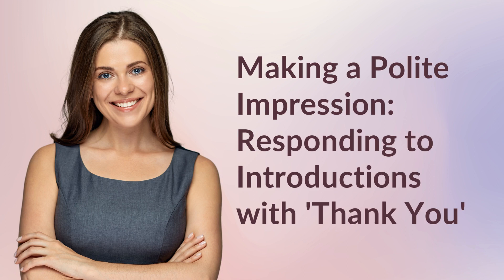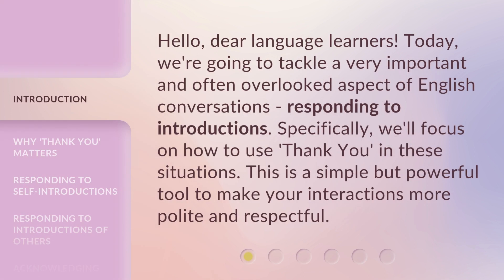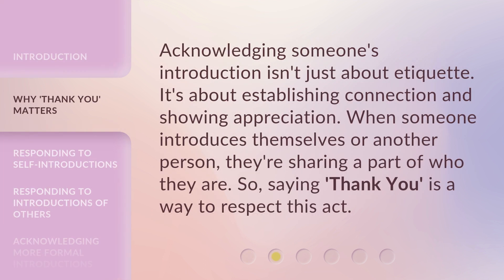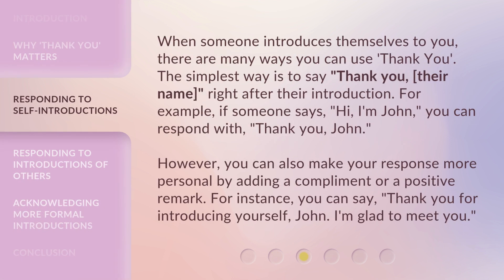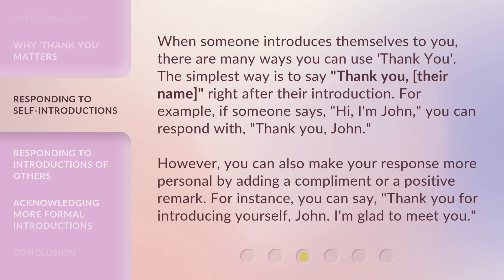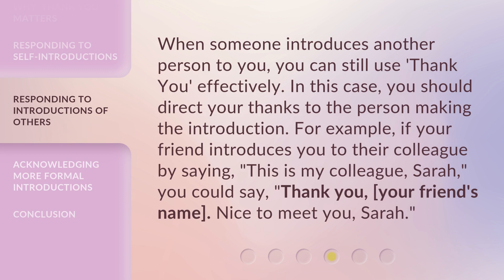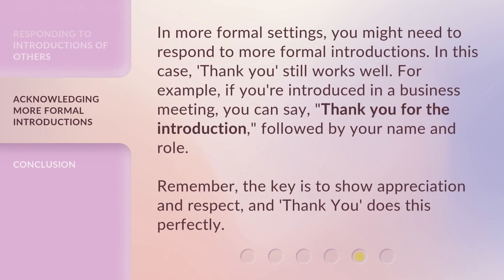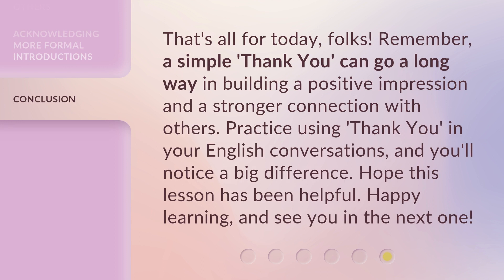Making a Polite Impression: Responding to Introductions with 'Thank You'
Polite English Conversations: Using 'Thank You' to Respond to Introductions • Learn how to make a great first impression in English conversations by using 'Thank You' to respond to introductions. This simple but powerful tool shows respect and appreciation, and can be personalized to make your interactions even more polite. Follow these tips for responding to self-introductions, introductions of others, and more formal introductions.

00:00 • Introduction - Making a Polite Impression: Responding to Introductions with 'Thank You'
00:34 • Why 'Thank You' Matters
00:55 • Responding to Self-Introductions
01:35 • Responding to Introductions of Others
02:04 • Acknowledging More Formal Introductions